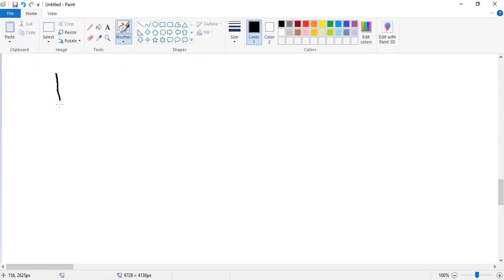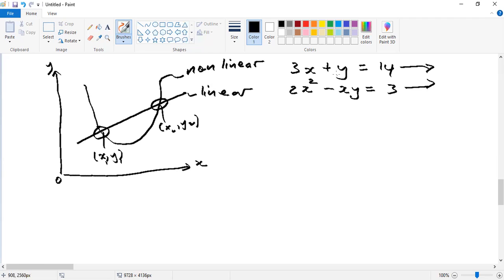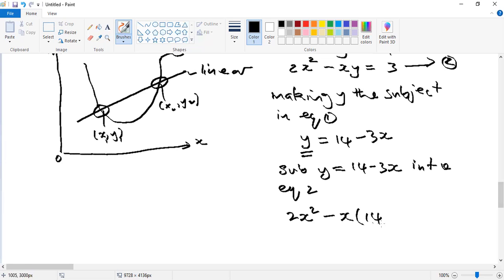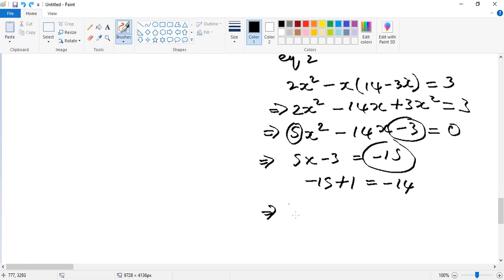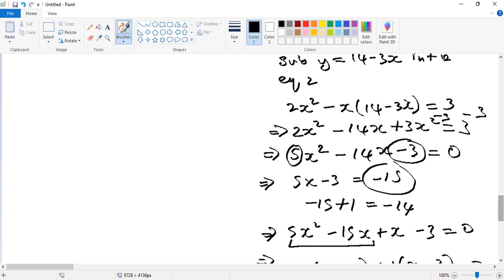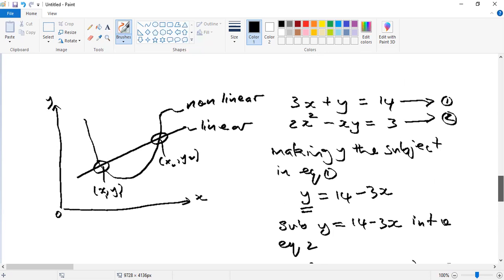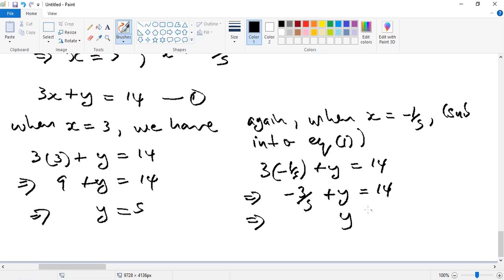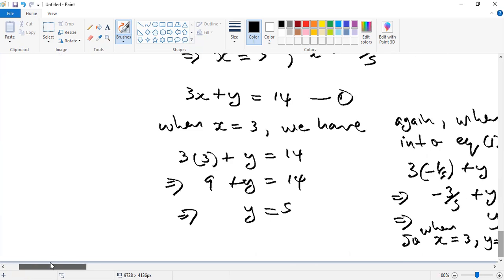Church Math Class - December 21, 2020 (Part 2): Solving Simultaneous Equations (Linear & Non Linear)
This lesson shows how to solve a pair of simultaneous equations where one is linear and the other is non linear.